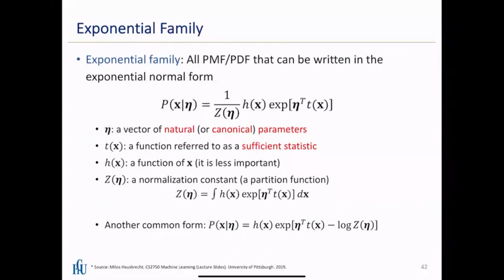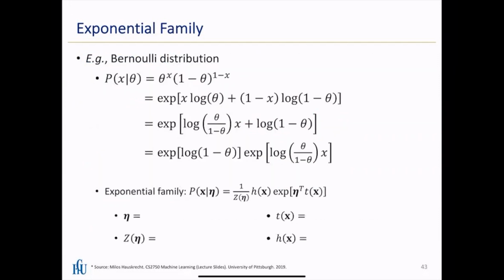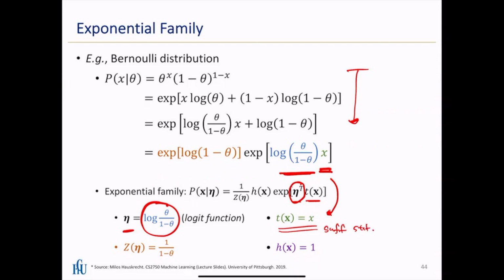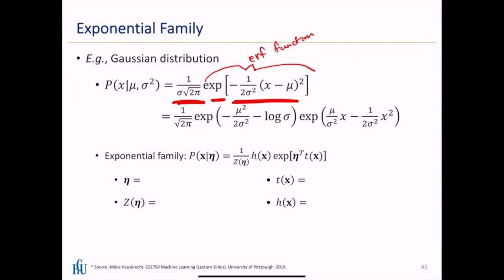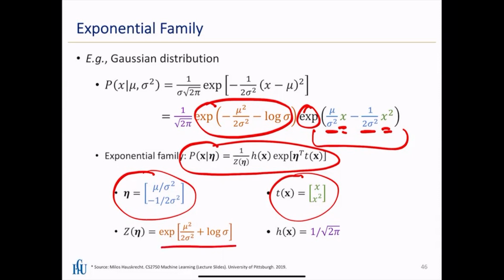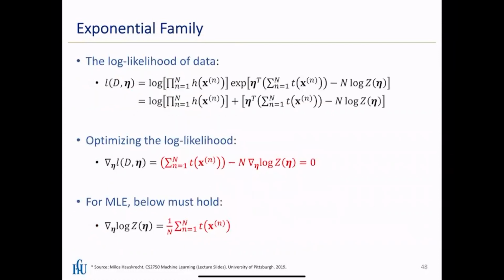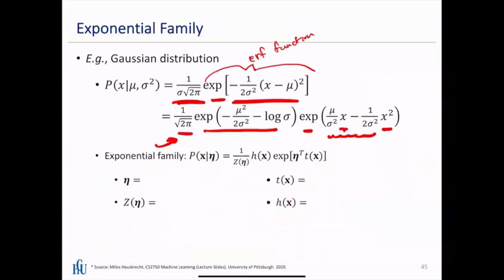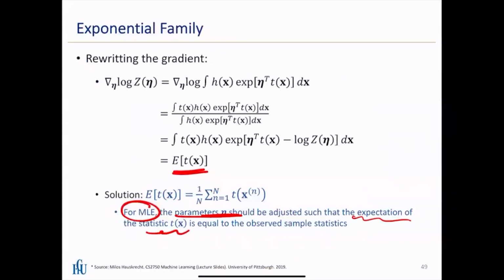ML05e - Exponential Family (2023)